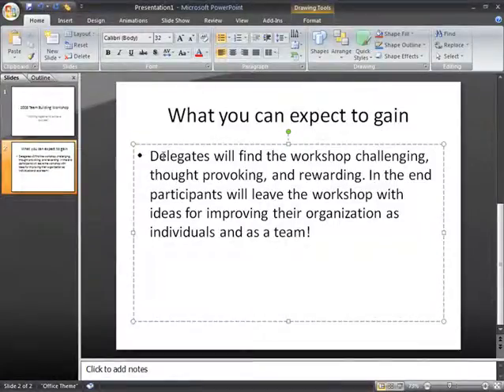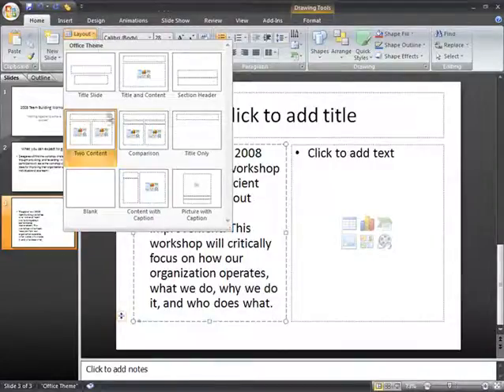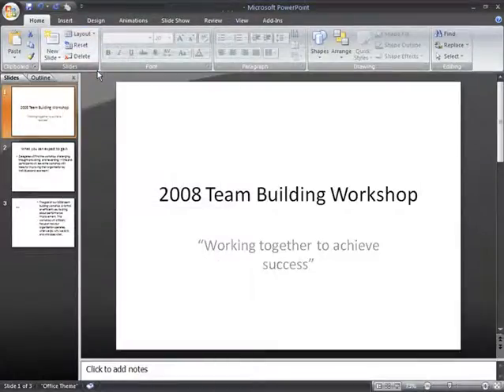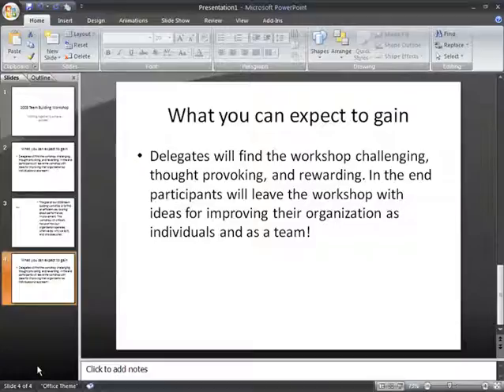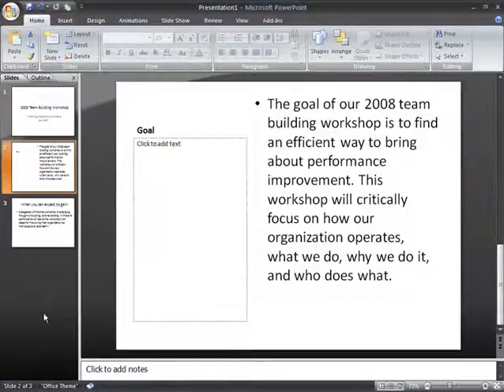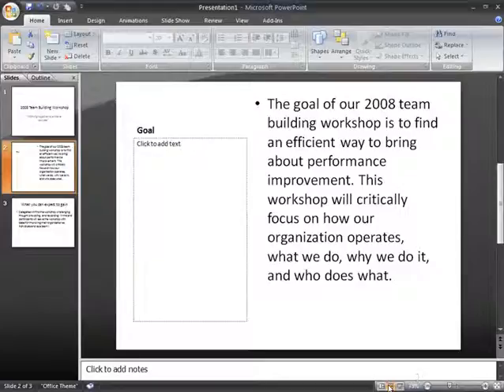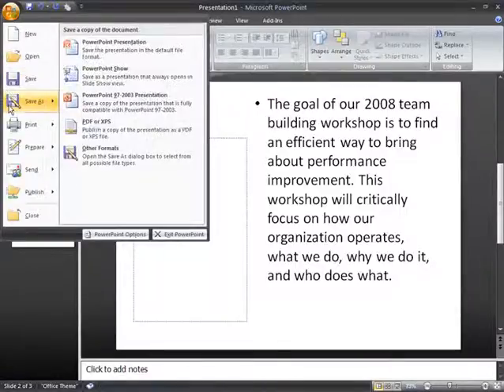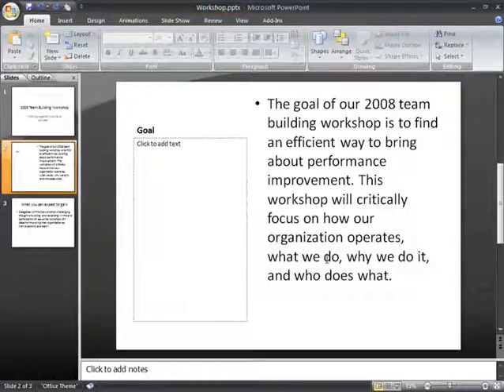pp07 basics 2